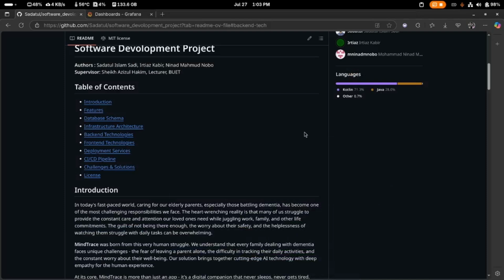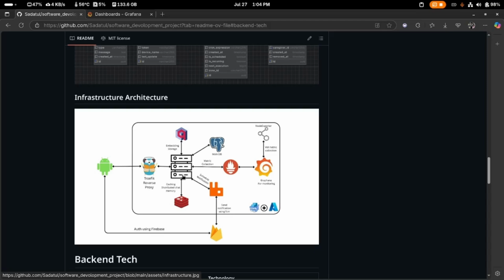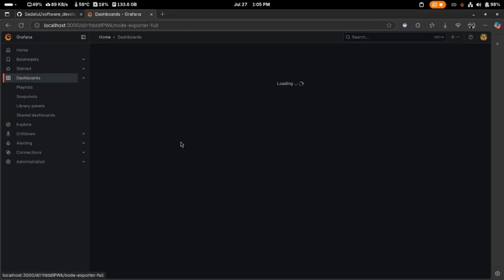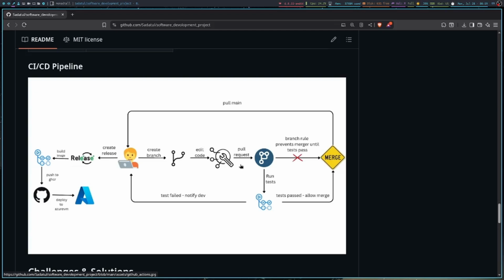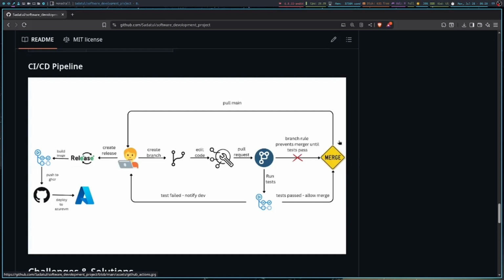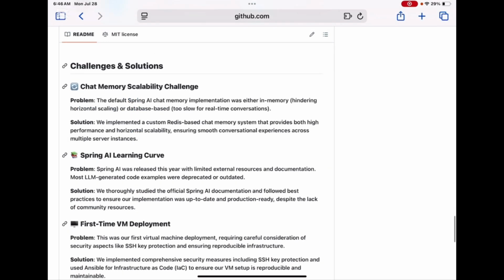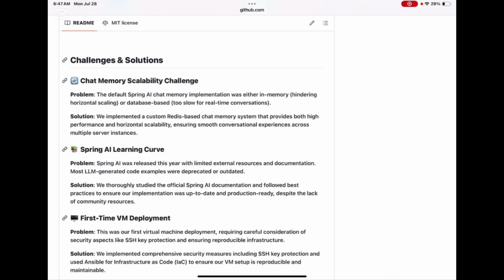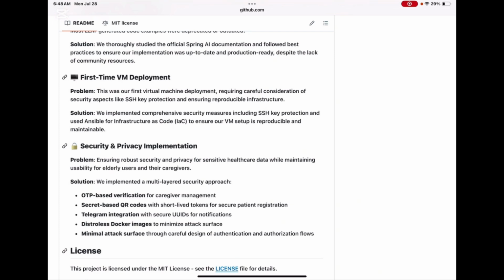[CSE, BUET Software Development Project 2025] MindTrace -- Infrastructure Demonstration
MindTrace – AI-Powered Dementia Care Assistant
Because every moment, every memory matters.

This is the infrastructure demonstration of MindTrace.

👨‍💻 Authors:

• Sadatul Islam Sadi

• Irtiaz Kabir

• Ninad Mahmud Nobo

🎓 Supervisor:

Sheikh Azizul Hakim, Lecturer, BUET

If you believe technology should empower families and preserve dignity, we invite you to explore what MindTrace can do.